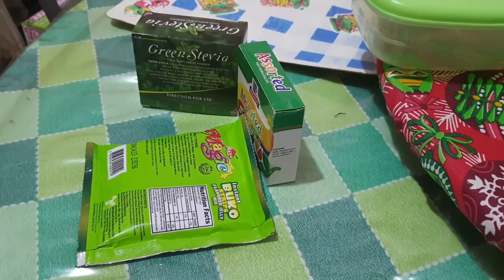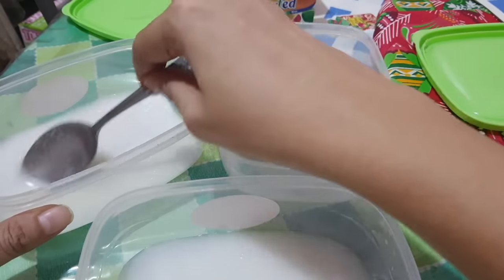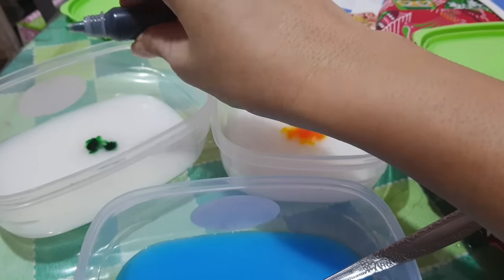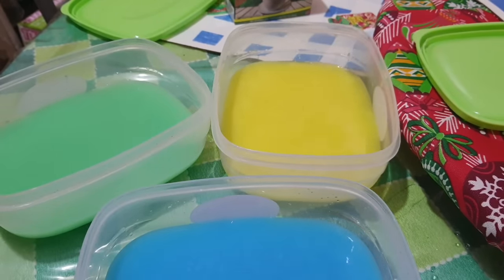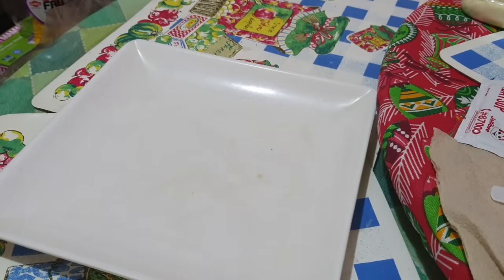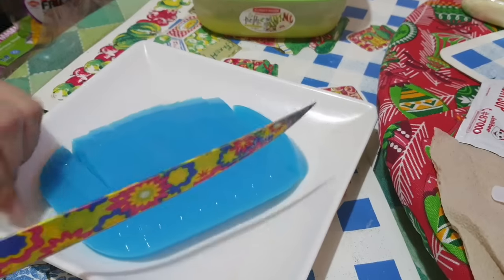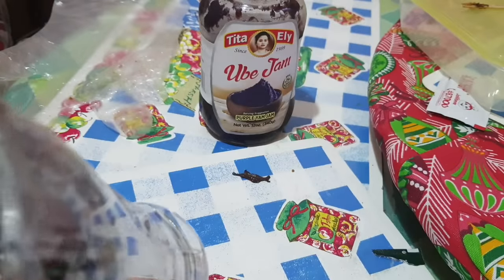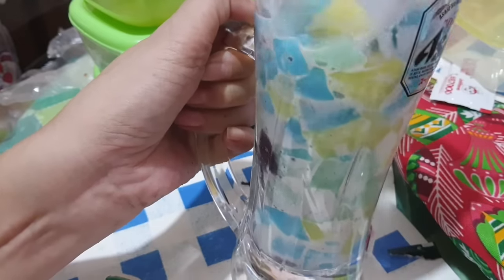GULAMAN REFRESHMENT l NEGOSYO IDEAS l FoodPH Atbp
Thank you for visiting my channel and enjoy watching!

My name is Sheryll, a new mom to a babbling little girl who is onto finding and enjoying the world have to offer. I am a person who keeps on exploring and showcasing my full potentials.
Hope you enjoy watching the videos in my channel as much as I am enjoying curating them for you.
This channel is dedicated to all of you wonderful people

"Sari-saring usapan, pagtuklas, karanasan sa araw-araw. Samahan nyo ako sa aking paglalakbay. Sabay tayo matuto, mag-aral sa panahon natin ngayon at sa hinaharap"

Let us celebrate life.
Thank you for your love and continued support in all of my endeavors and being a subscriber to my channel. Thank you for giving me a chance to share myself and inspire you somehow

As my personal mantra. Let us learn together.
Live our life to the fullest. LIVE, LAUGH and LOVE!
Trust in God in all the things you do.

RESPECT begets RESPECT, TRUST begets TRUST, Let us has PEACE within ourselves.

I am a message away. It's me, FoodPH Atbp (aka Sheryll)